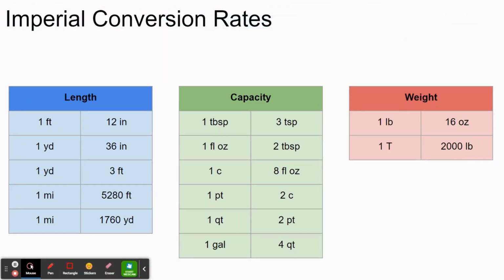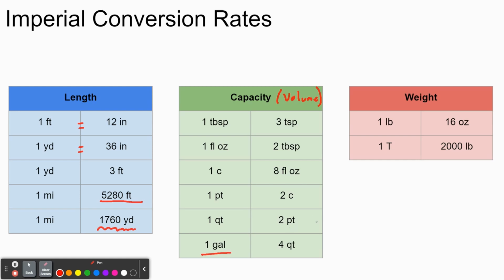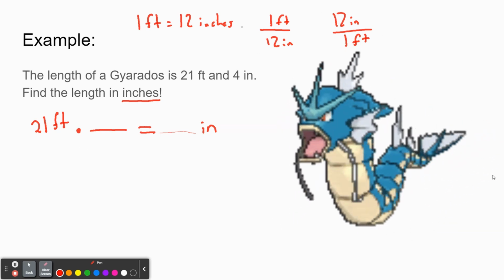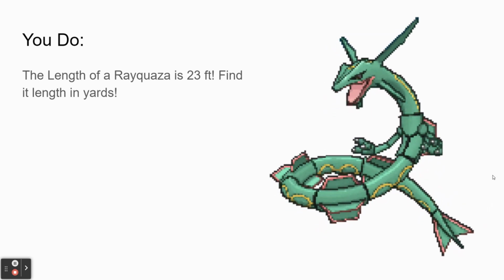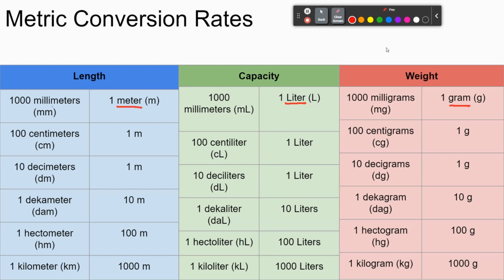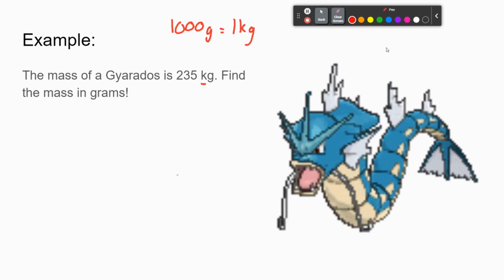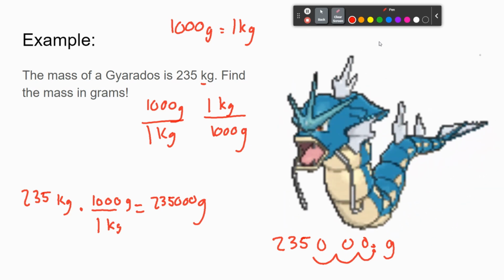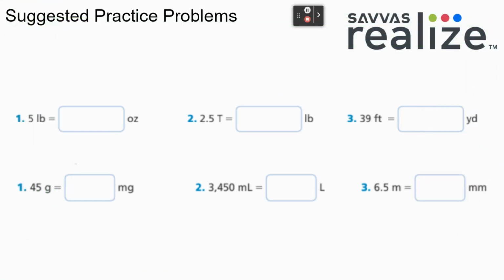Lesson 5.8 Converting Units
In this video, we are going to be looking at how various different types of unit of measurements, in two different systems, and how to convert them. We are not yet going to go from customary to metric, as that will be in the next video, but we will learn the basics.

Special Thanks to 'TheCatfather' for his voice over work!